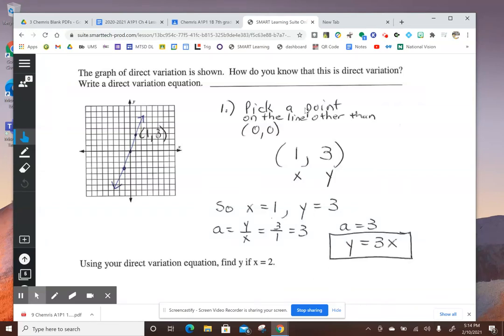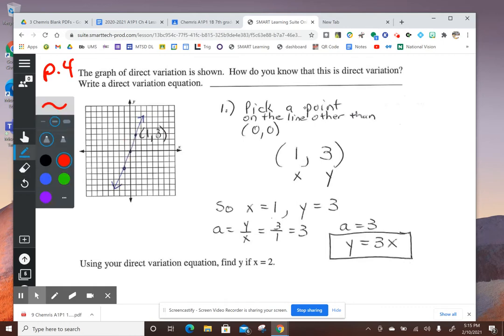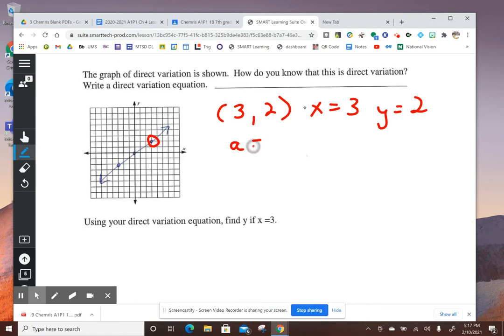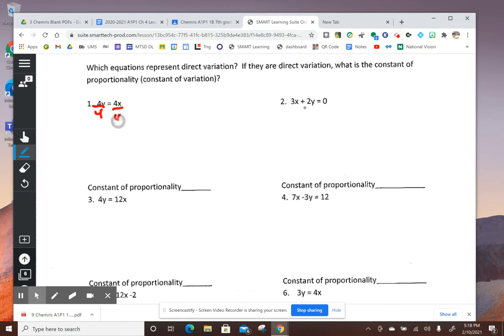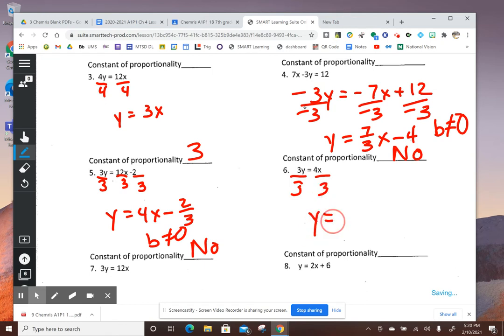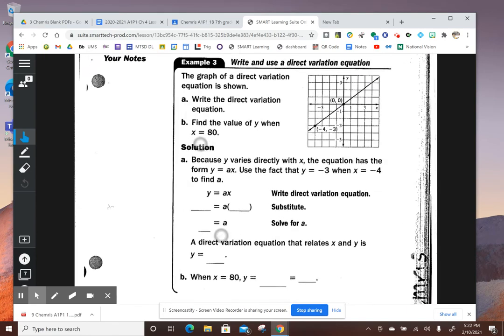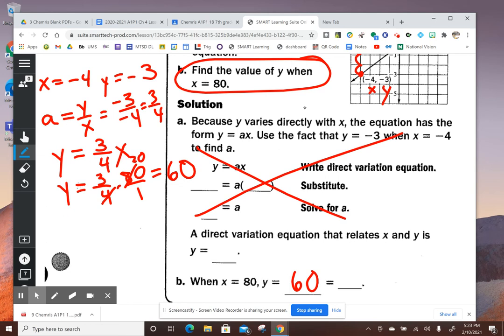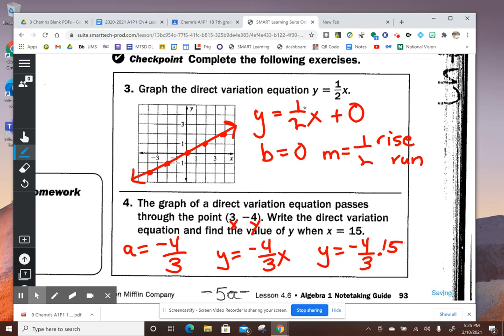A1P1 Direct variation p. 4-5